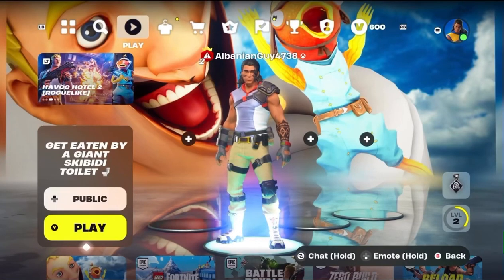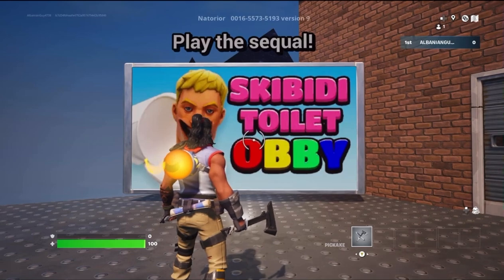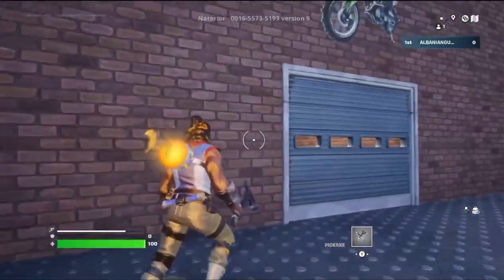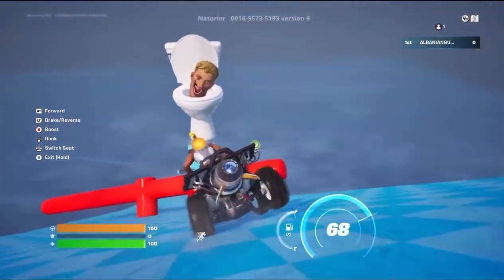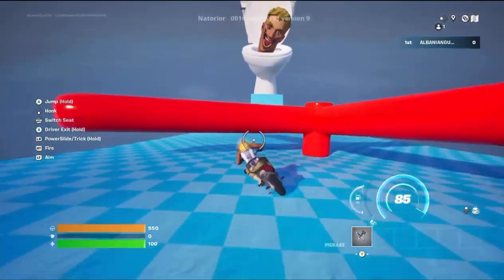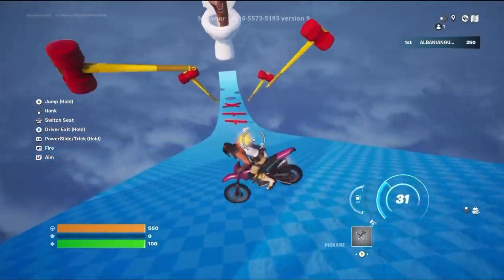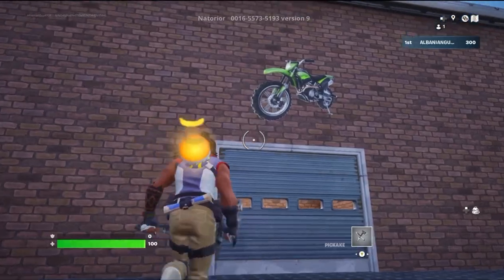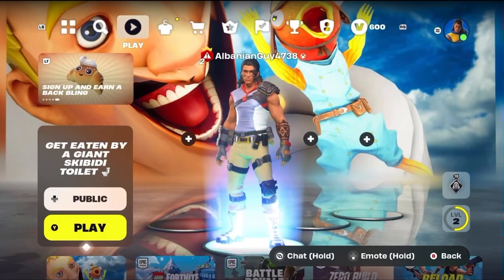Getting eaten by SKIBIDI TOILET IN FORTNITE!